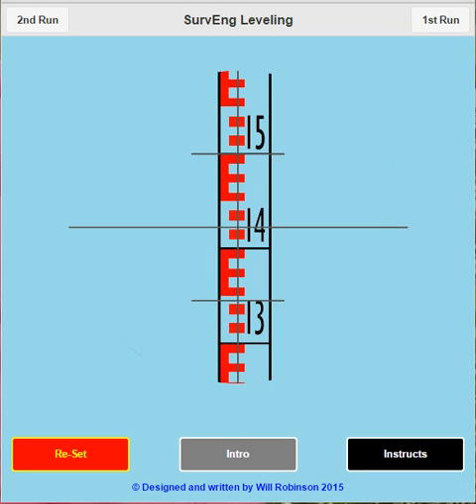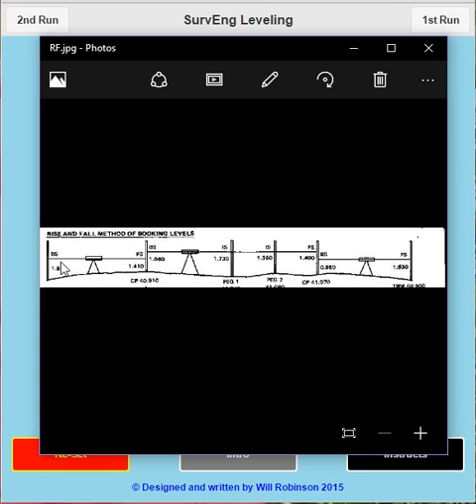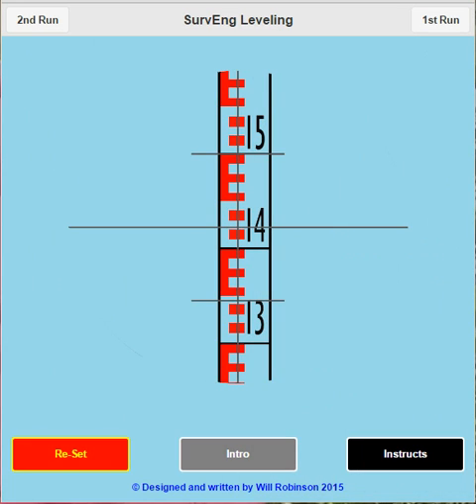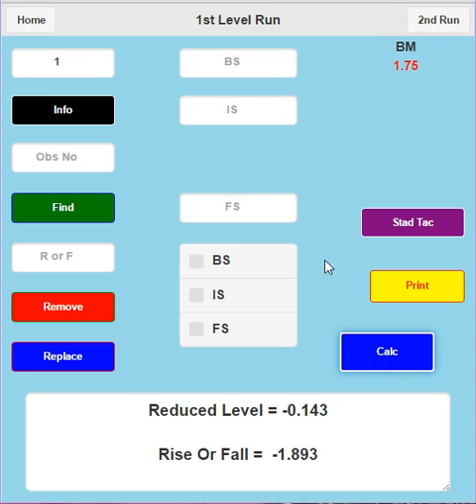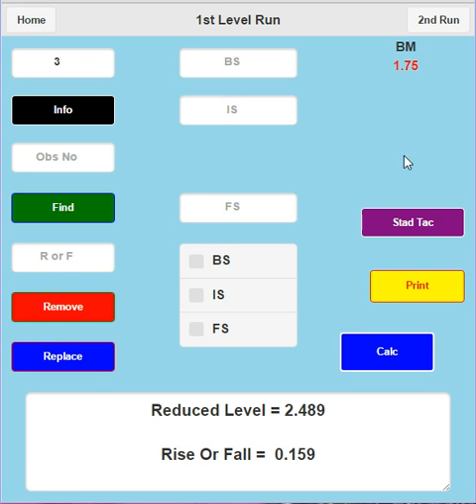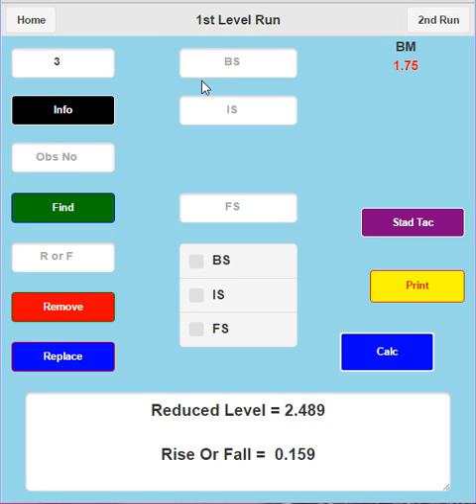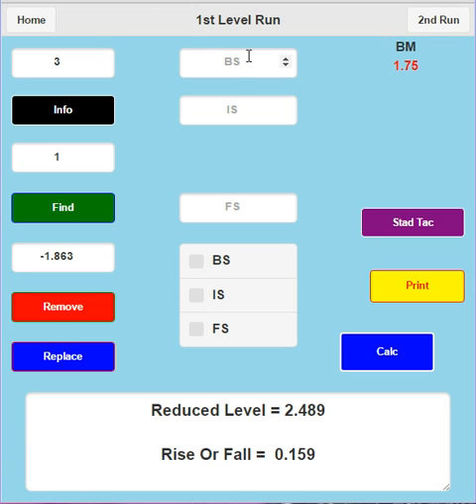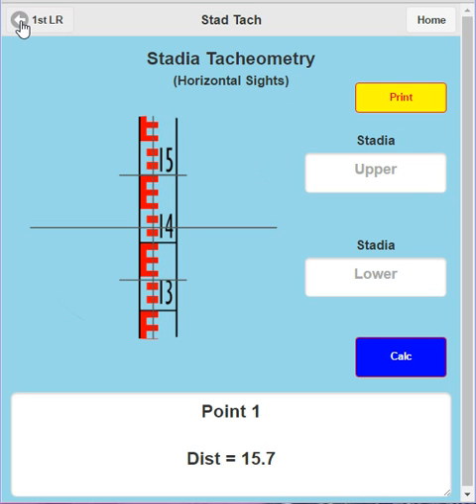Rise & Fall levelling made easy on your mobile phone!! Land Surveying Civil Engineering App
The SurvEngLev levelling application is designed for onsite land Surveyors and Civil Engineering Surveyors to carry out Rise and Fall Levelling calculations on a mobile phone device out in the field. The application will compute the necessary calculations for two types of Rise and Fall levelling runs, these being:

1) From a known point or Bench Mark to finish at another known point or Bench Mark.

2) For a double run Rise and Fall levelling exercise in which there is no known point to finish the Rise and Fall levelling run on. (Only a Bench Mark to start from). If this is to be the case, then once the Surveyor/Engineer has got to the final Fore Sight Observation, He/she will reset the height of the levelling Instrument, Back Sight onto the final Fore Sight observation from the first Levelling run and work his/her way back up the same levelling run in the opposite direction (observing all the same points). The only values that are of interest from the second run are the Rise and Falls which should be (regardless of being Negative or Positive and within your specified tolerance) the same as the first Rise and Fall levelling Run. If the values don’t match, then at least you know where the problem is and you can just simply go back out and re-observe the problem points to find out which of the rise and fall values was correct (or incorrect) from the two levelling runs.

SurvEngLev will:

1) Calculate Rise and Falls and Reduced Levels for first Levelling Run

2) Calculate Rise and Falls only, for second Levelling Run

3) Allows the Surveyor/Engineer specify a tolerance for the two compared levelling runs to fall within.

4) Compare Rise and Falls of both first and Second Levelling Runs (Within your specified Tolerance)

5) Show the Surveyor/Engineer which observations do not fall within tolerance.

6) Allows the Surveyor/Engineer rectify and replace the Rise and Fall values that do not fall within specified tolerance with re-observed values that do fall within specified tolerance.

7) The app will mean the processed rise and fall values of both levelling runs which are then applied to re-compute the reduced levels for the first levelling run.

8) At each stage of SurvEng Lev there is a print function showing all observed and computed data which can copied to be sent out for further processing via the share function of your mobile device, or, uploaded to Google Drive as a text file.

9) All data is saved until the red re-set button located on the home screen is pressed.

10) Any amount of Intermediate Sights can be input into the application.

11) Decimalised American Feet and Inches can be used with this app.

12) Stadia Tacheometry (Horizontal Sights) Is included within this app